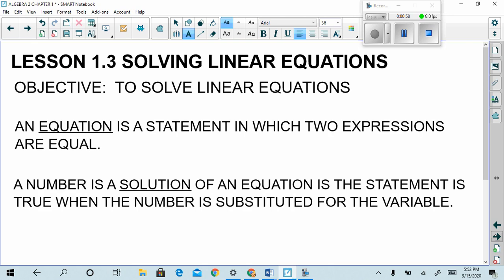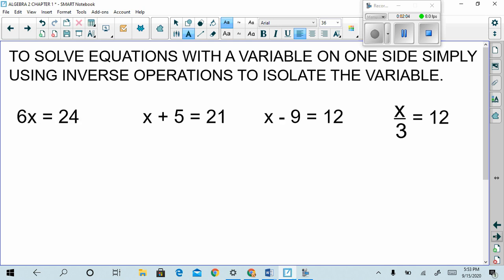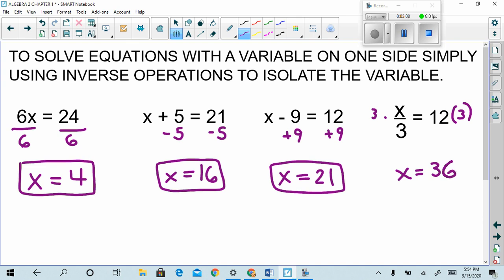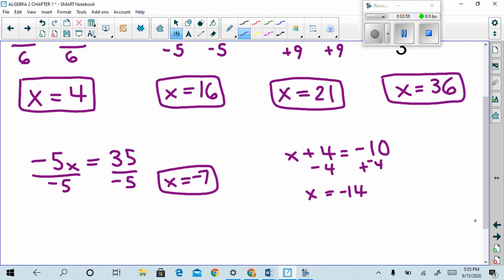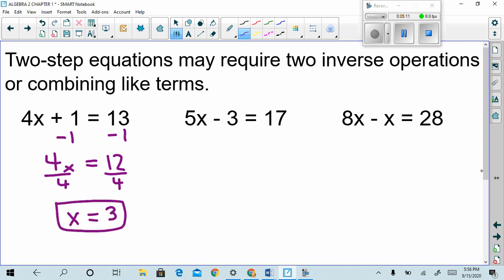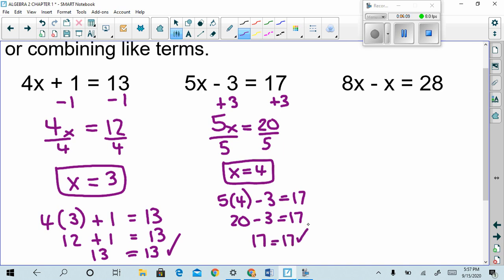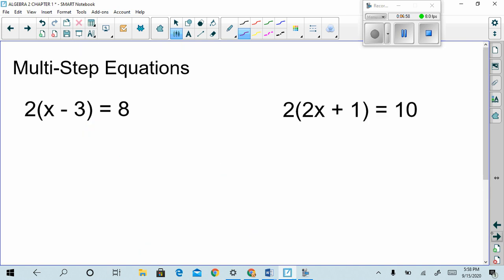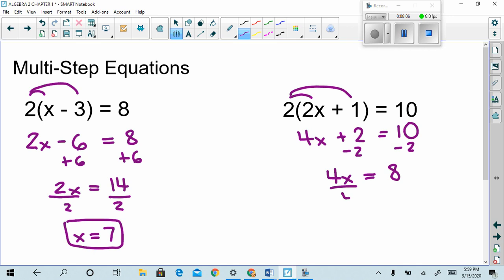ALGEBRA 2 LESSON 1 3 LINEAR EQUATIONS